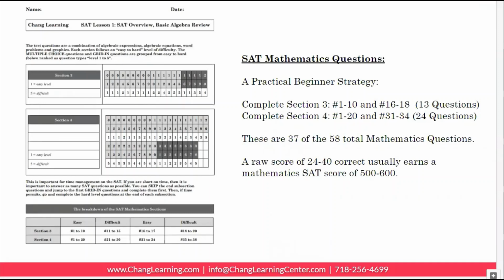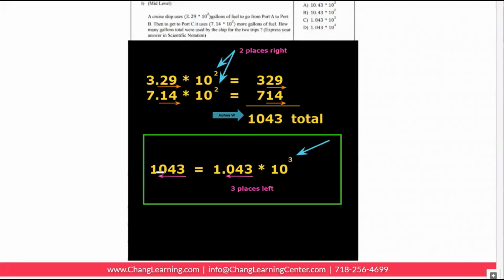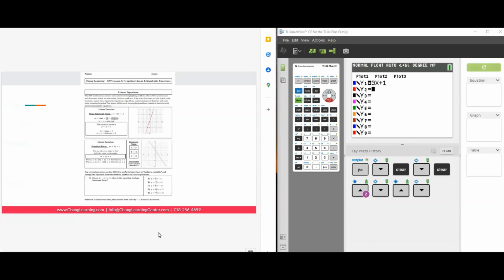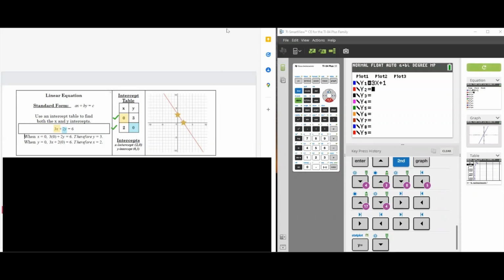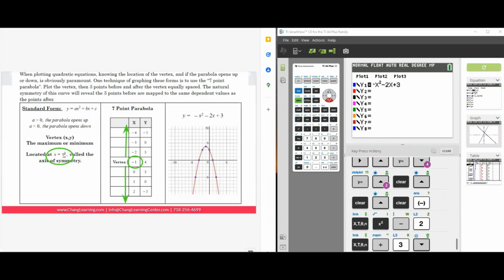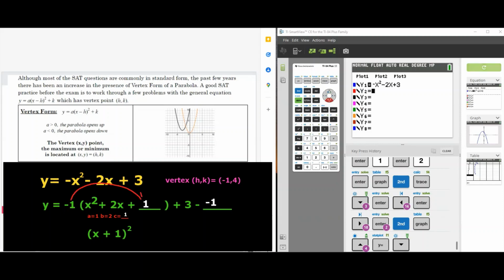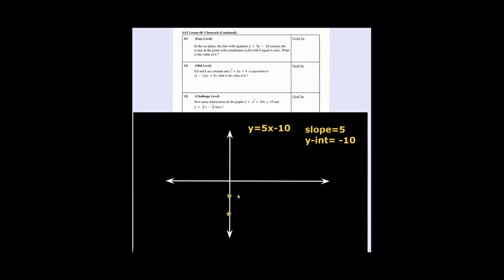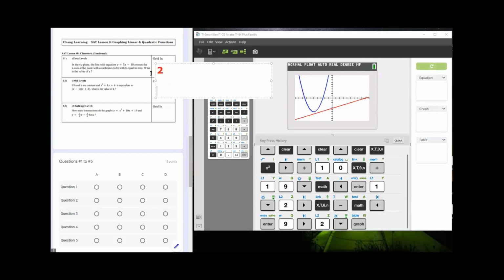FHHS SAT Math #6: Graphing Linear and Quadratic functions (3.31.2022)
The internet mysteriously disconnected at 8pm. Made this video for FHHS community.